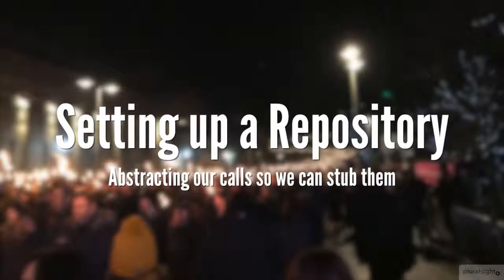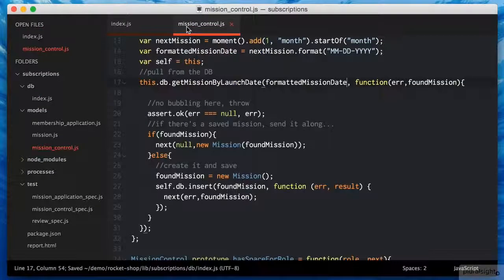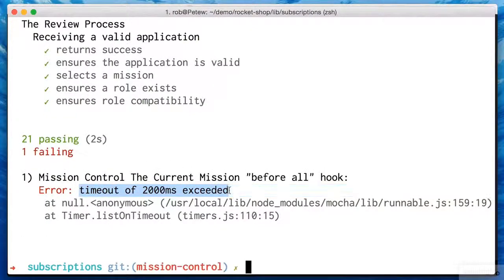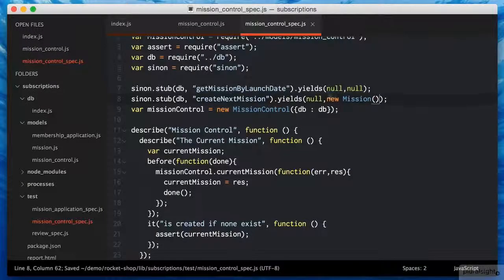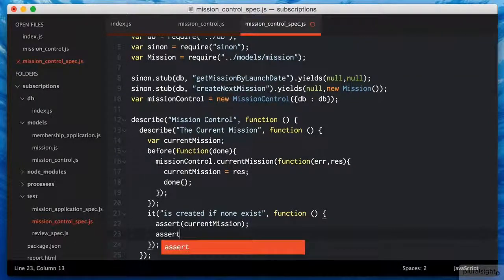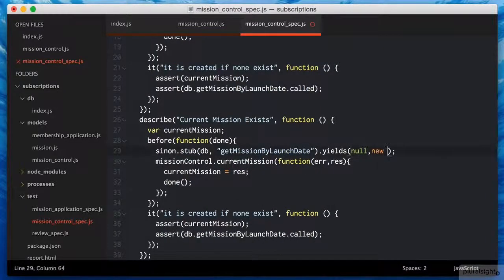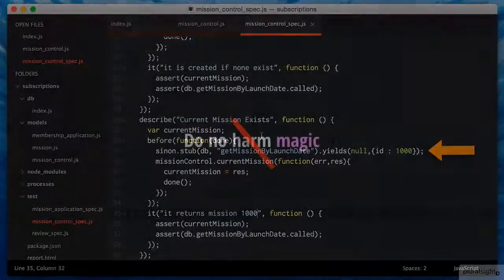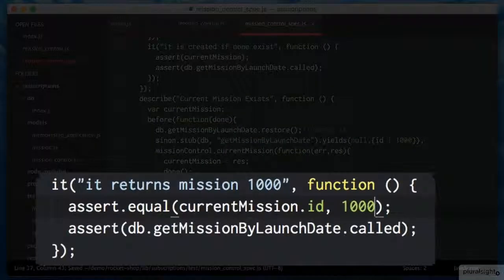Node JS testing Strategies part 15